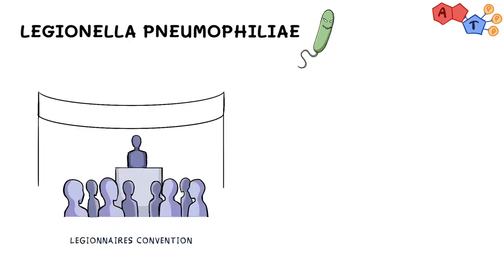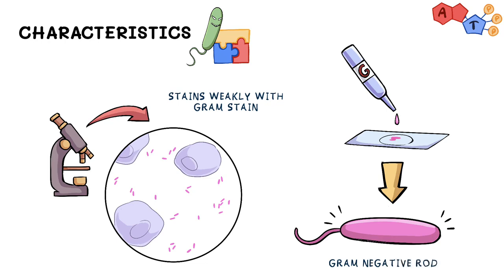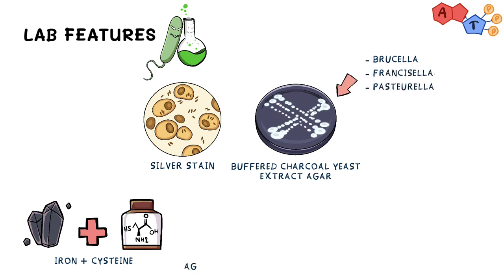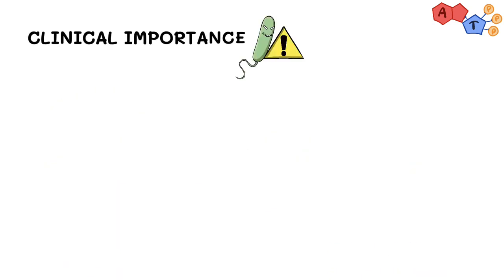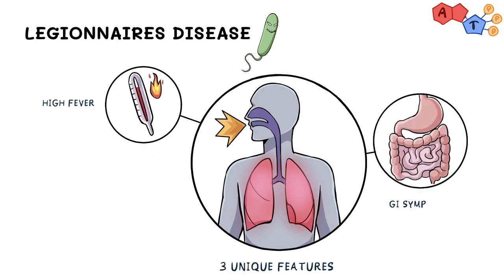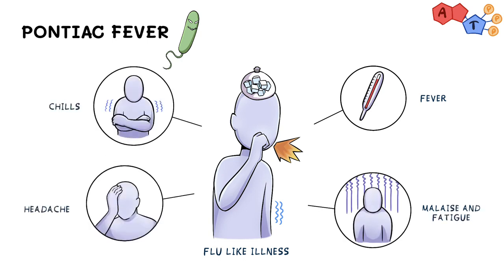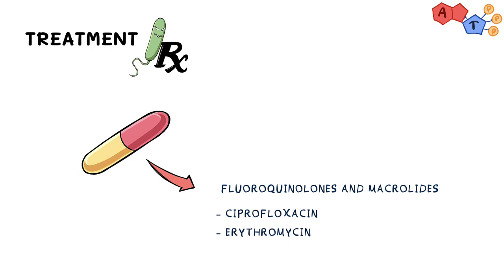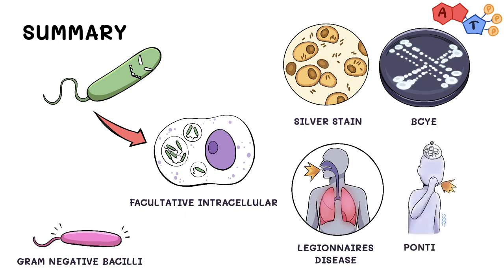Gram Negative Bacteria Legionella Pneumophila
"We are legion, expect us." you thought this was a hacking video? Well, you guessed wrong because this is about a bacteria that resides in water like Aquaman and likes to cause problems for our lungs and GI system. Be careful, it is Legionella pneumophila!

Contents:
0:17 - Introduction
0:36 - Characterisitics
1:06 - Lab Features
1:55 - Diagnosis
2:29 - Clinical Importance
3:51 - Transmission
4:18 - Treatment
4:29 - Prevention
4:46 - Summary